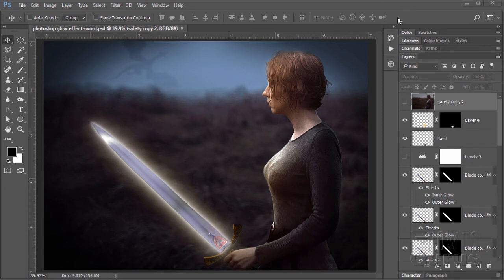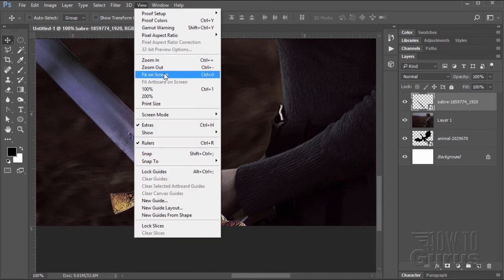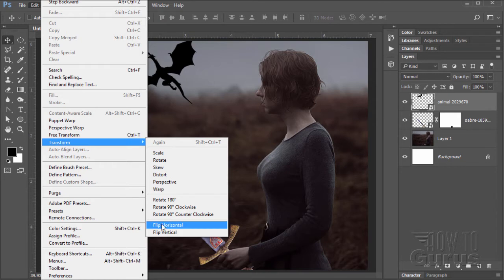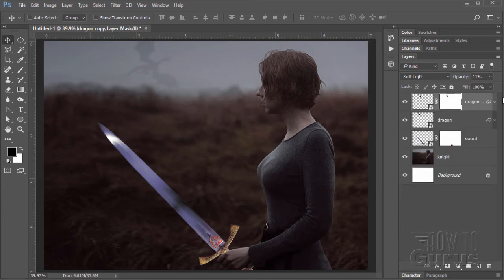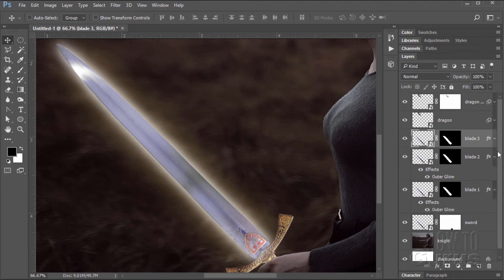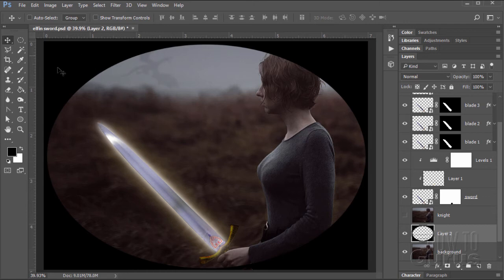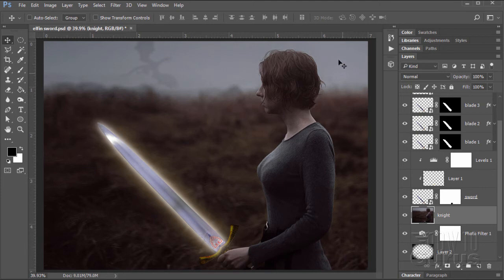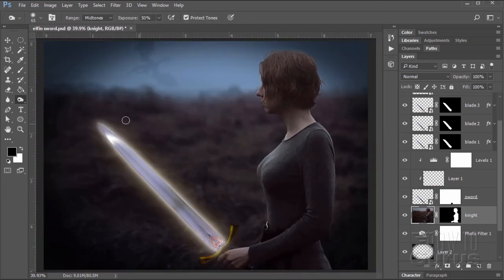How You Can Make a Glowing Elfin Sword Effect Photo Manipulation in Photoshop CC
Glowing Sword Photoshop CC
How to create a Glowing Sword with glow effect light on a person for a fantasy photo manipulation in Photoshop CC.

I show you how to add a glow to a sword with spill light on a knight to create a fantasy effect using layer styles, layer masks, blend mode, and more. How to create a Glowing Sword with glow effect light on a person for a fantasy photo manipulation in Photoshop CC.